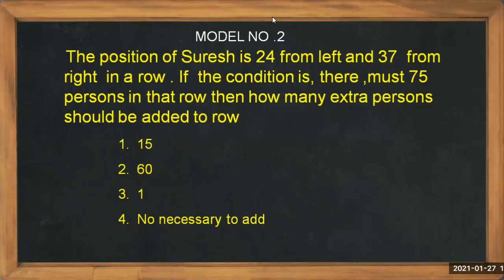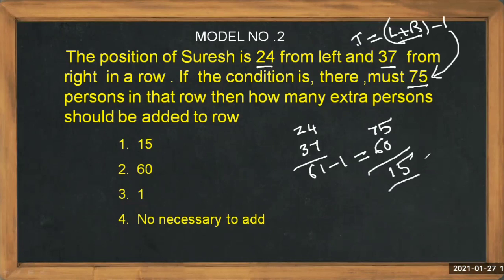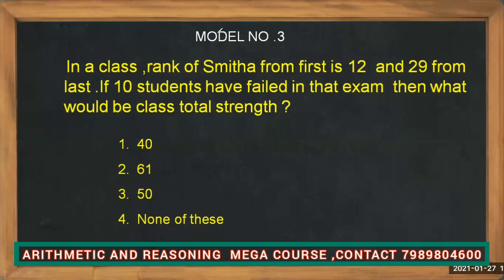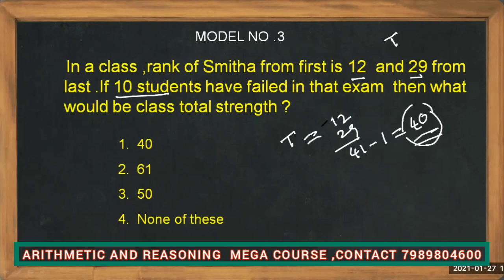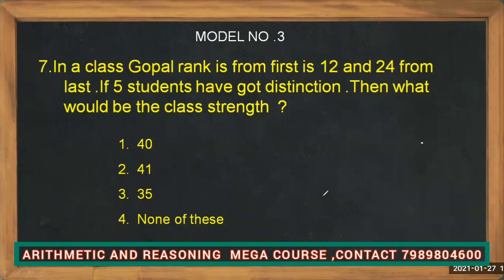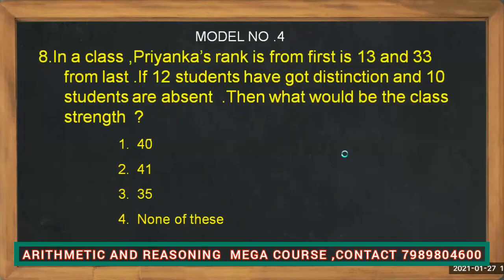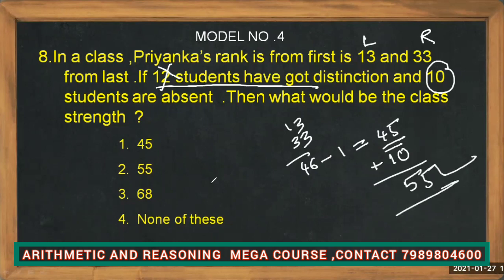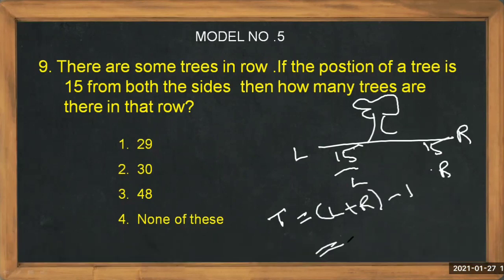Ranking & Order Part-2 | Reasoning Master class| Banks PO| Clerks| Sub Inspector | Govt exam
Order & Ranking Reasoning Tricks (Part-2) | Reasoning for SBI PO & IBPS PO 2021 &All govt jobs
Ranking and order is an important topic of every competative exams question paper under logical reasoning section; it involves an arrangement of position or ranks of an object or a person either from left to right or top to bottom.or east to west or south to north here you can seee the most easy order&Ranking tricks. please watch it.If you like this video please subscribe our channel and share it and like it
           reasoning,ssc,clerk,govt jobs 2021,ranking reasoning tricks,ranking reasoning formula,ranking reasoning,ranking and order reasoning,order and ranking reasoning questions,ibps clerk,sub inspector,competitive exam preparation,Brain booster institute,ranking of police officers,ranking reasoning test reasoning in hindi,ranking and order reasoningin tamil,ranking and ordering feel free to learn tricks,govt jobs preparation,govt job prepation in telugu

   -MAMIDI NARESHH REDDY